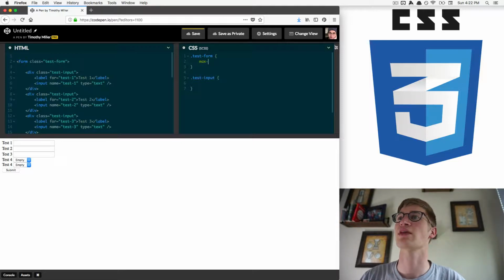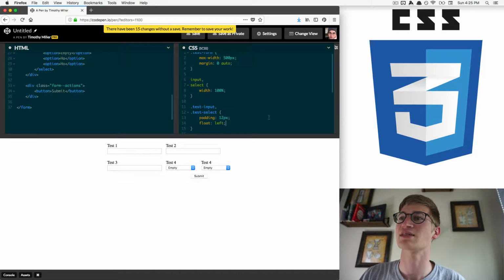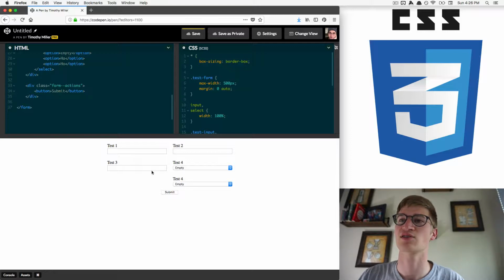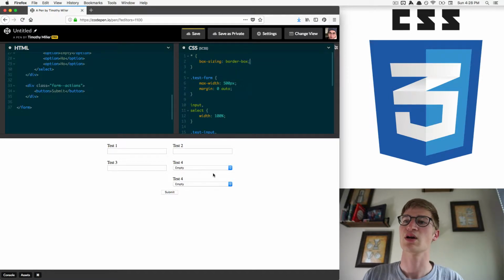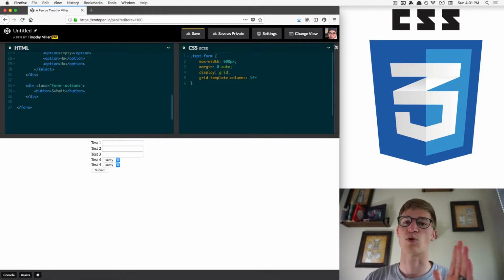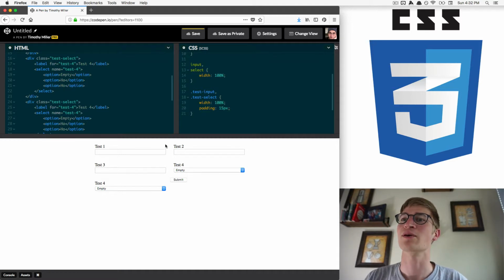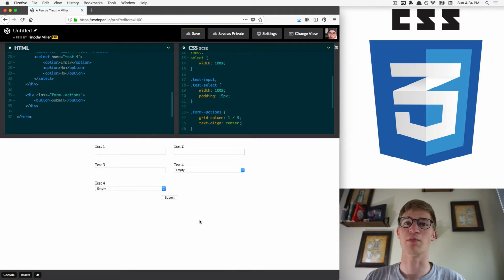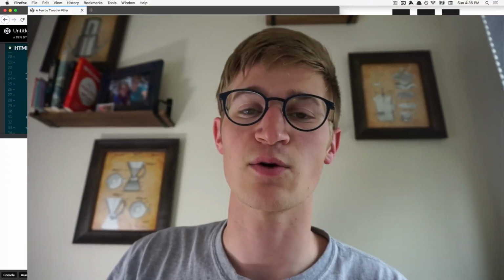Trim WEEKS off your development time using CSS Grid! | Minutiae Monday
For this installment of Minutiae Monday, we’re talking about forms. Specifically, how I discovered how to save myself potentially WEEKS worth of work, using a simple little trick that you can implement in 30 seconds. Come join me as I explain why the new CSS Grid module is saving my sanity and helping me to make elegant and beautiful forms.